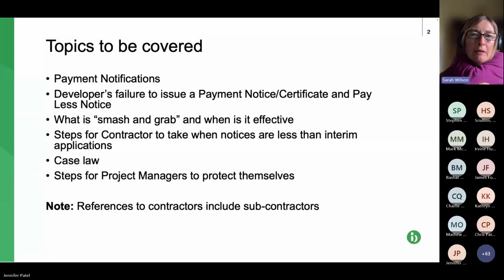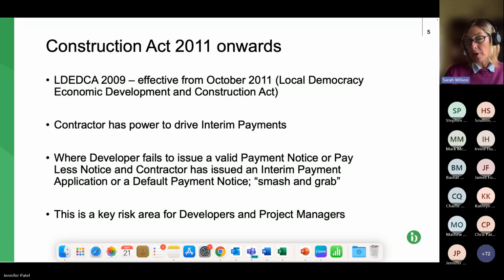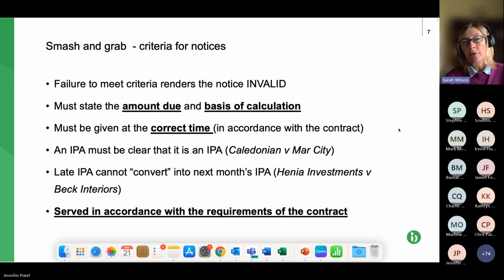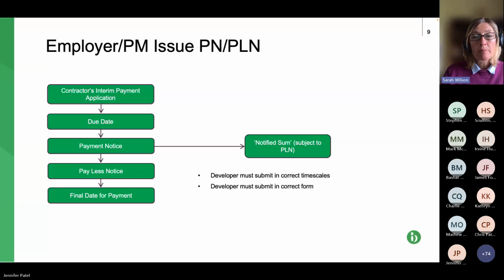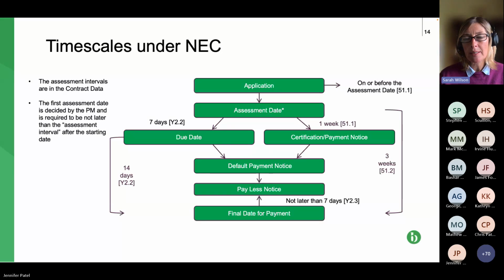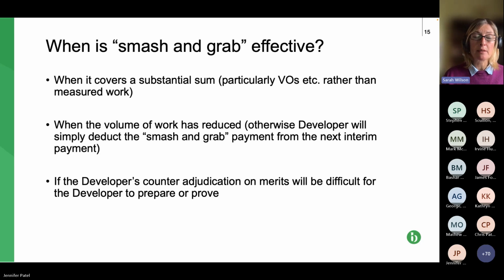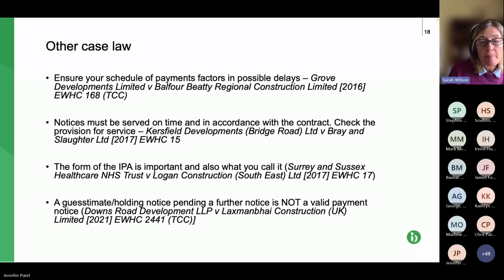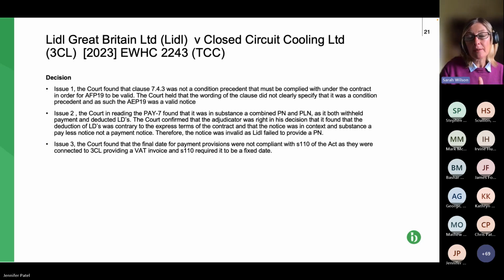Smash and Grab Adjudication - CECA & Bevan Brittan Webinar